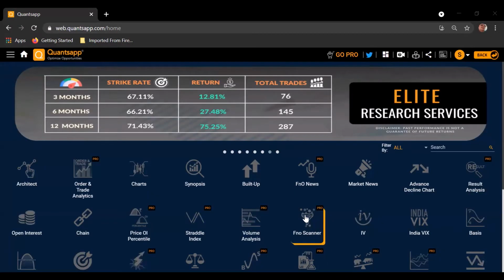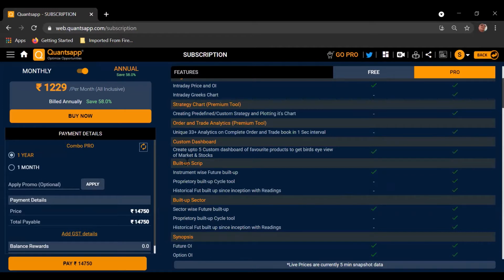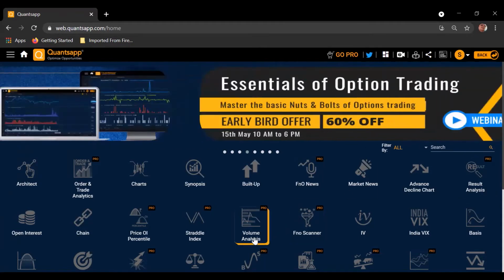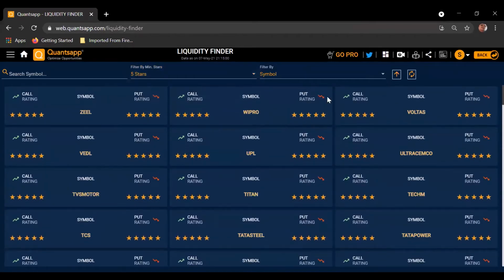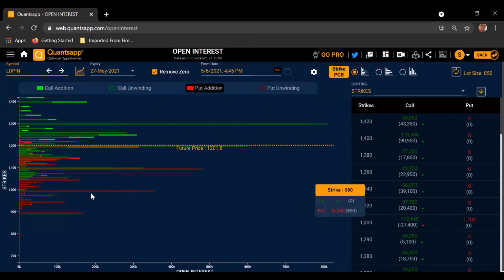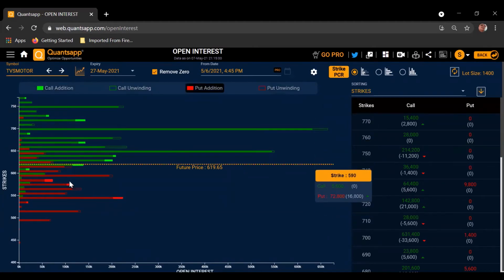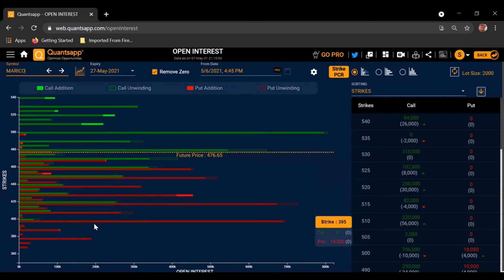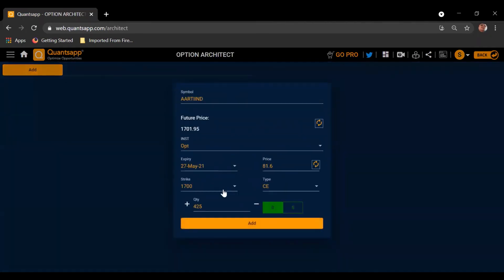Quantsapp - How we can make use of the free version! Trading made easy with KWC!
IMPORTANT - KWC is available for free, unlike all other providers. All our courses are FREE. We answer questions for FREE. Everything is FREE! We make income through our trading and not by fleecing people for FEES! FREE, FREE, FREE :-D

Quantsapp is a very nice tool for traders in options. We checked out the trial version and then currently are using the free version. Check out how we can best use this tool to make smart decisions regarding our futures and options trades and investments.

Trading made easy with KWC!! Trading has never been easier with KWC now on your side!! If you want to invest correctly and learn the A to Z of the Stock market, partner with us by registering

If you want to participate in the live market interaction and see the trades we take, you can join our KWC plans

We want you to know that we do not make a profit on all our investment decisions. Nobody does. The best traders get about 60-70% of their trades correct. We are averaging 90-95% now!!

free intraday tips on mobile, best share for intraday, intraday stocks for tomorrow, intraday trading formula, free intraday tips for tomorrow, stock future tips, Zerodha intraday, intraday screener, successful intraday trading strategies, zerodha intraday trading, live intraday charts with technical indicators, intraday share, best stock for intraday tomorrow,
intraday stock screener, nse stock screener intraday, best indicator for intraday trading,